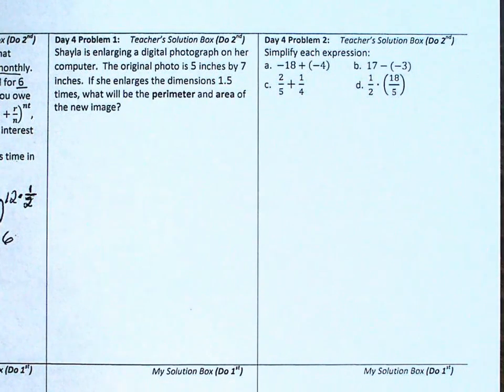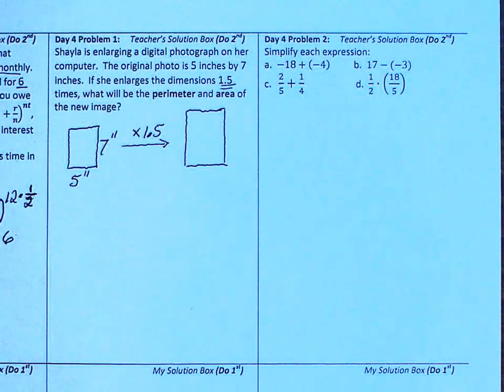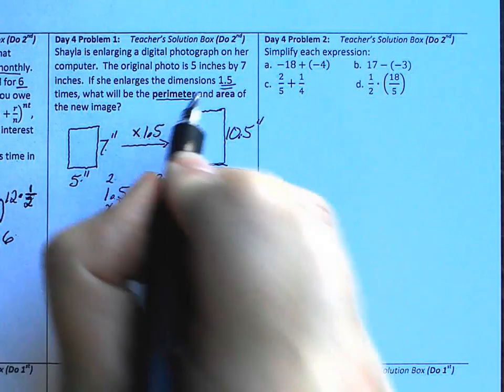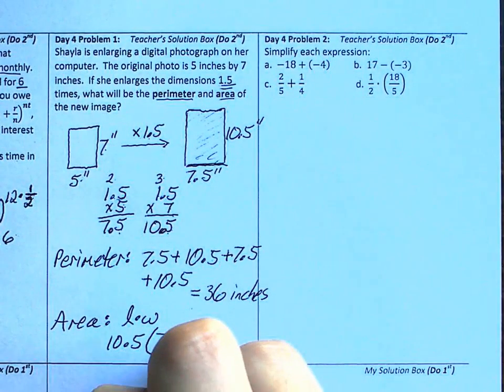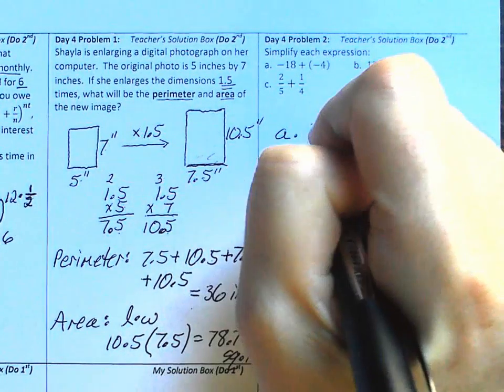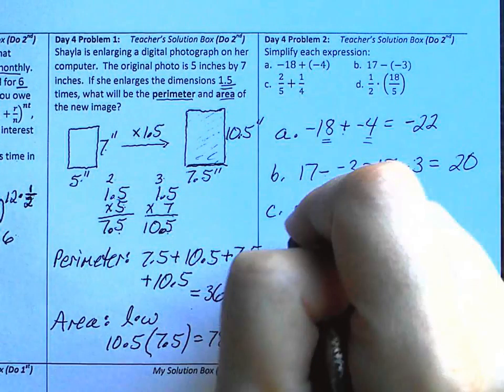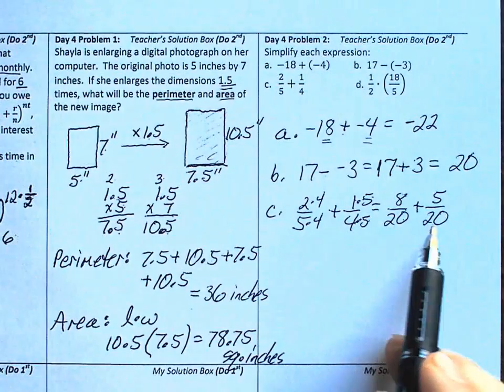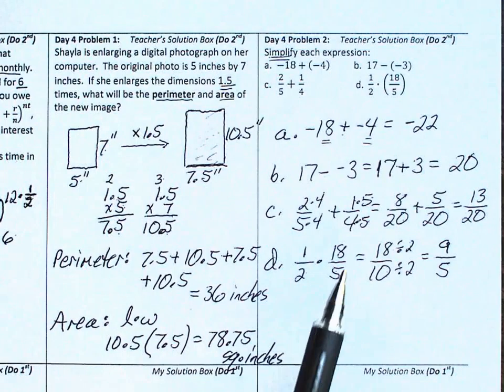SMath Wk 1 Day 4